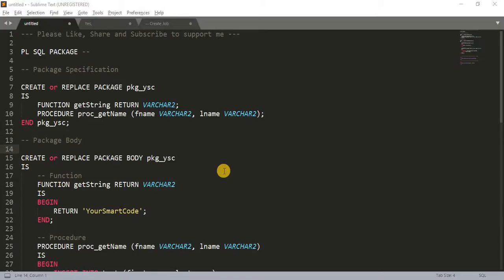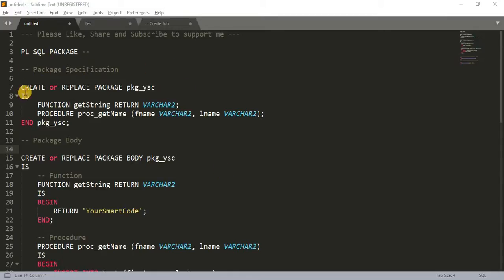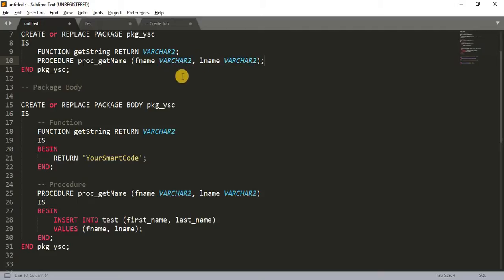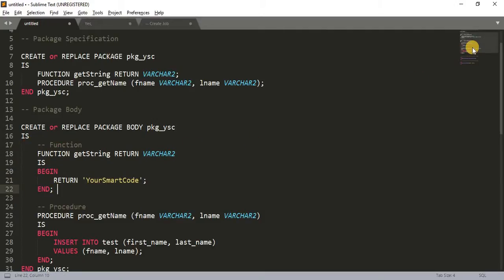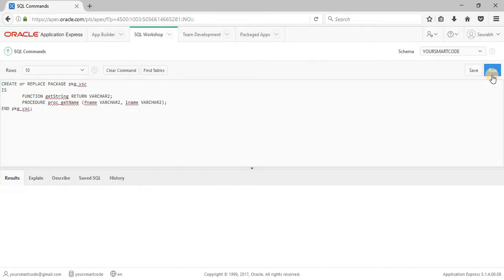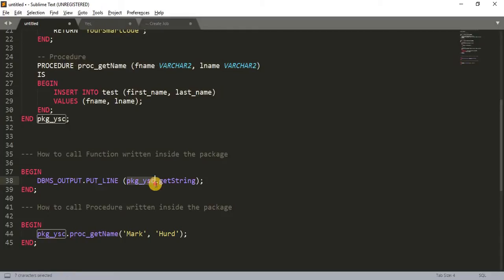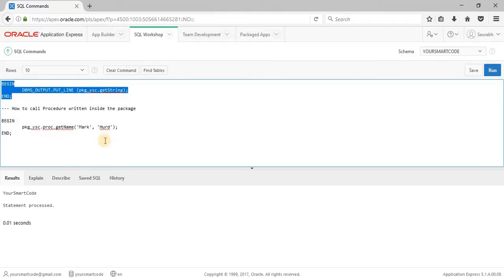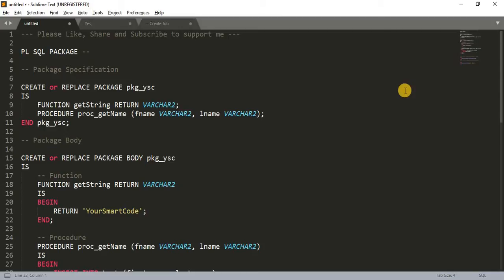Tutorial 46 : PL SQL Package Example. || Function in Package || Stored Procedure in Package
Hi Friends,

Here we are learning about PL SQL PACKAGE with example. We'll get to know, how to write Function or Stored Procedure in the Package. And how we can call that.

Hope the concept and example would be clear to you.

Thanks,
Happy Coding :)